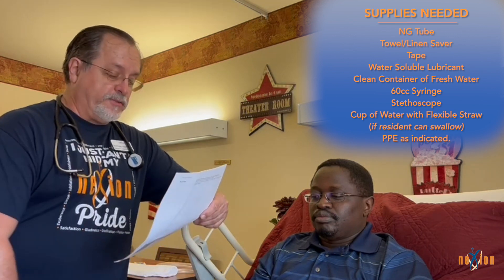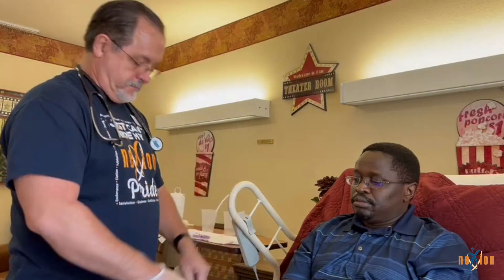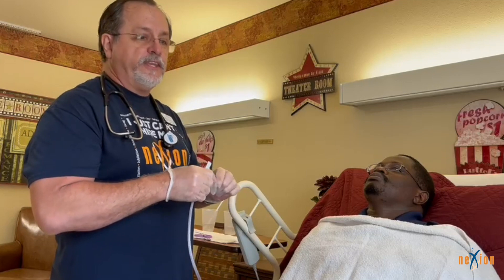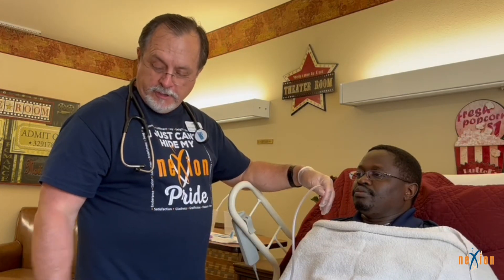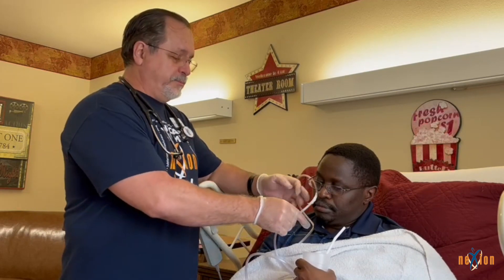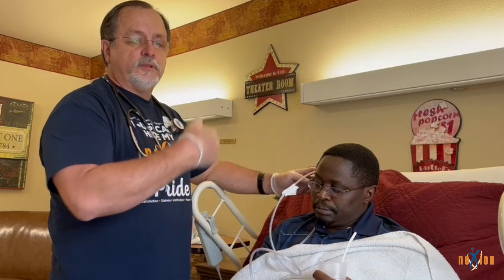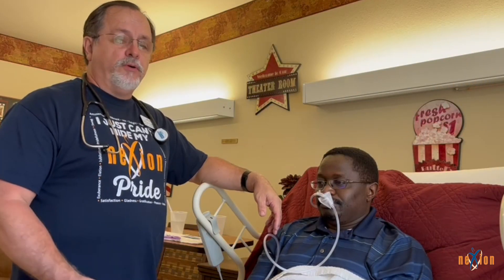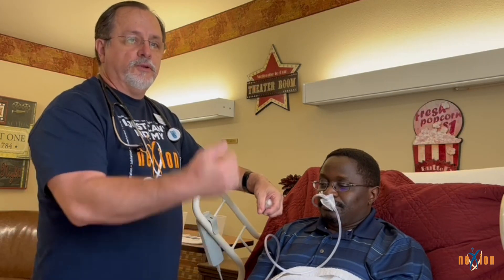NG Tube Insertion at Nexion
This training video covers NG Tuber Insertion/Protocol